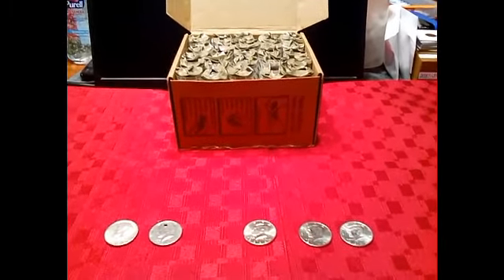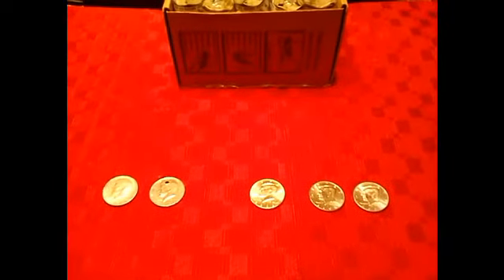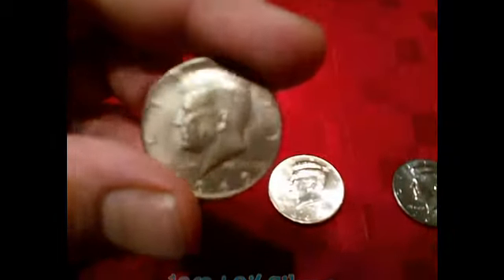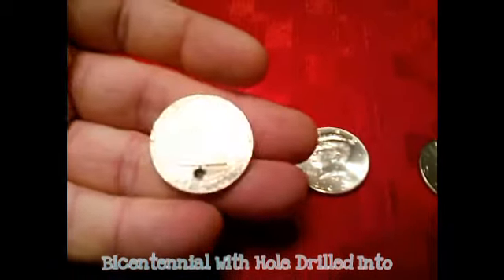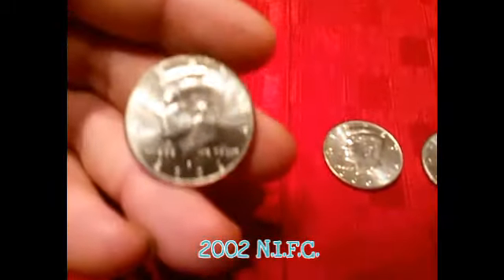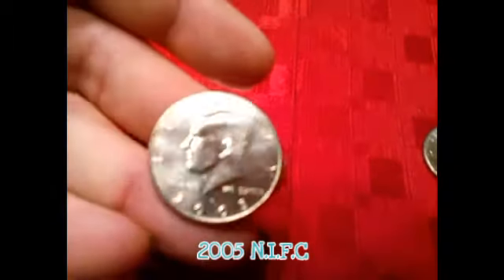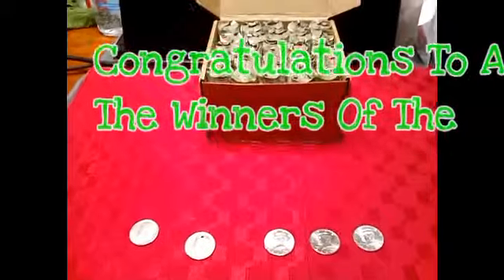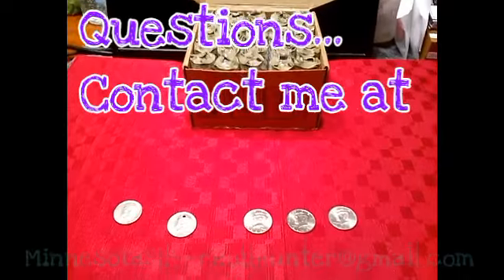Silver! In A$500 Box Of Half Dollars! coin roll hunting!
coin collecting I find silver and a box of $500 half dollars.